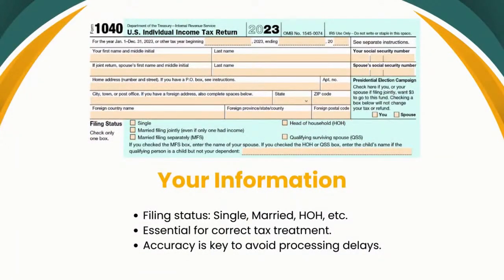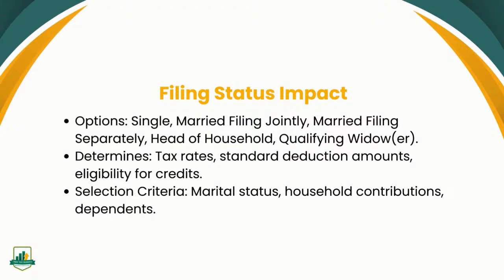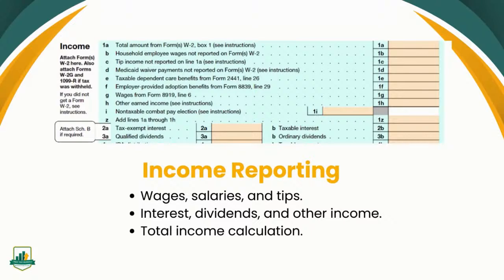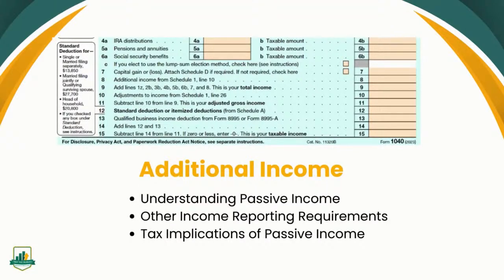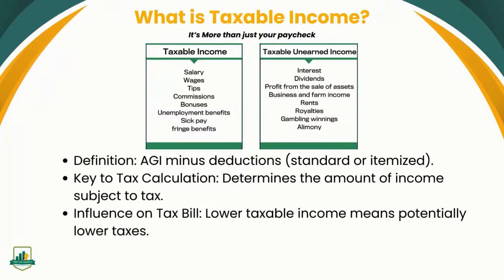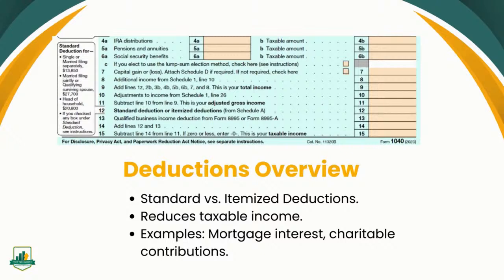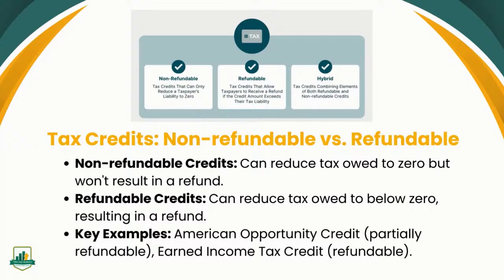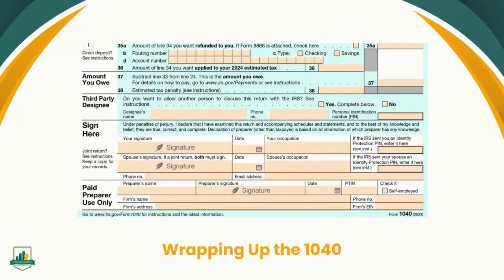How To Read A 1040